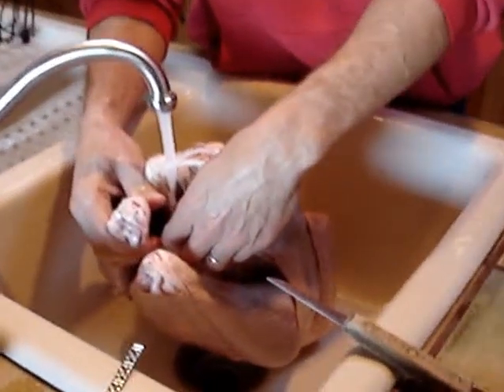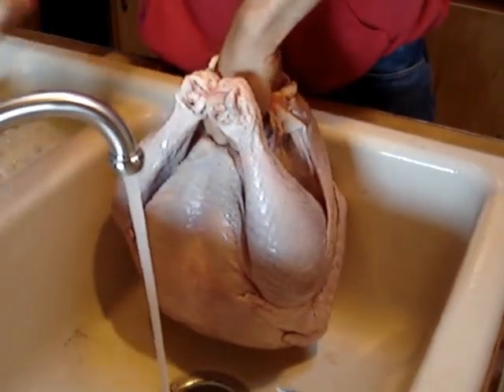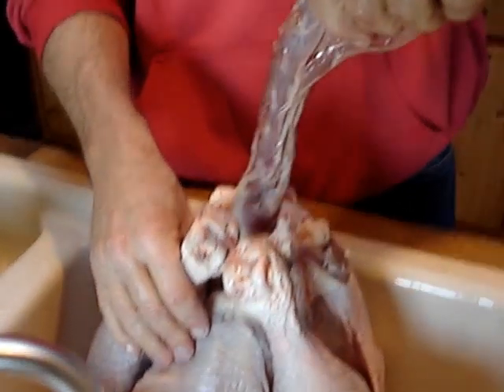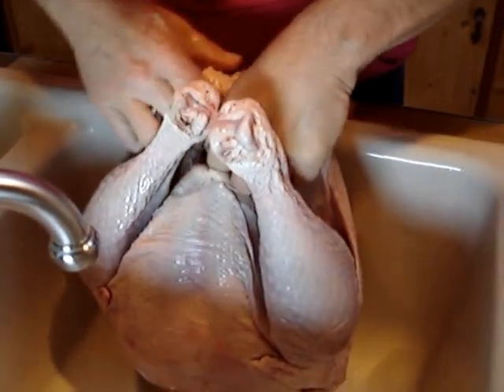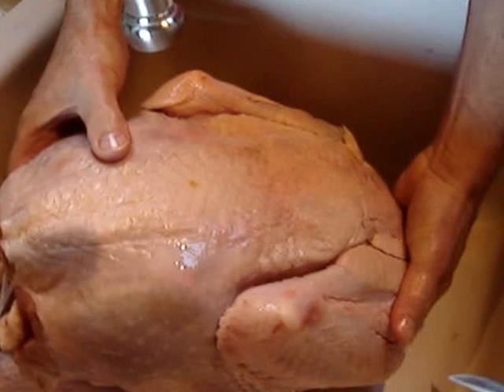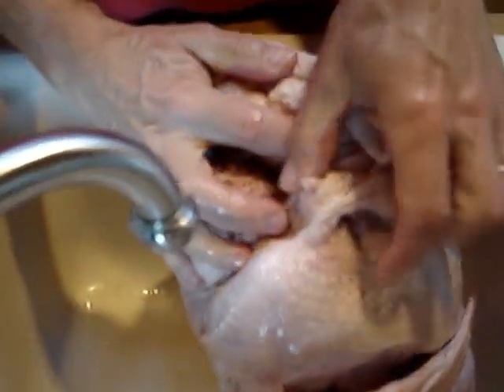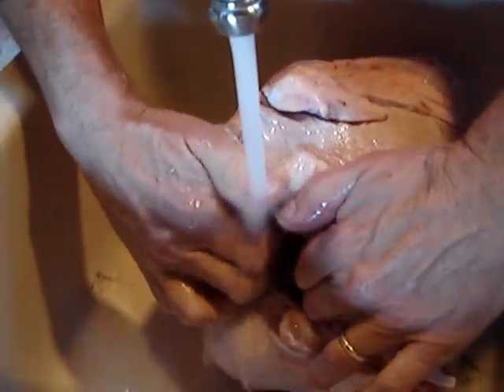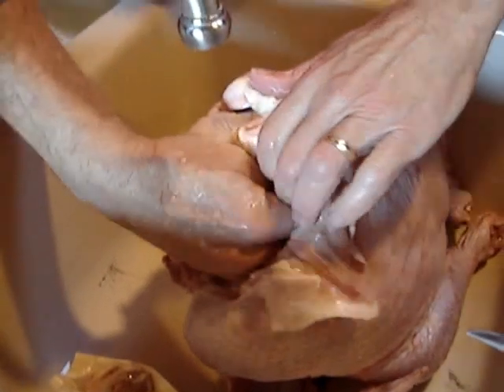2 Deep Fried Turkey - Removing the innards from the Turkey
Be sure to remove gizzards, heart, liver (usually in one package), neck, and plastic or metal clip holding legs together. Also remove pop-up thermometer if deep-frying turkey. These items are located in the turkey cavity (between the legs) and under the flap of skin in the neck area. Oftentimes, as in this video, a plastic or metal clip will hold the legs together. Remove the clip. In some instances there may also be a pop-up thermometer. Remove prior to deep frying.